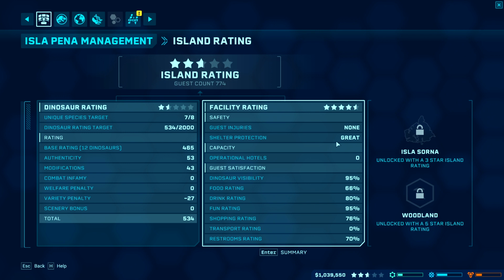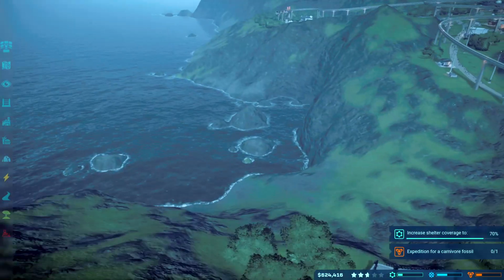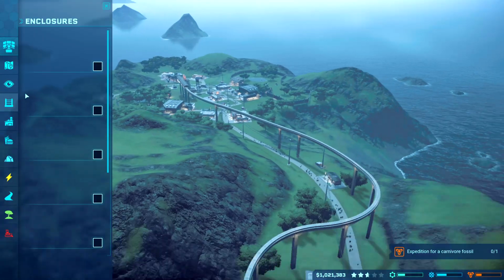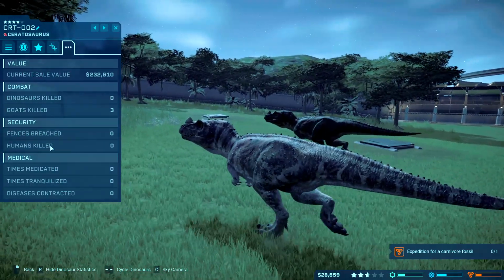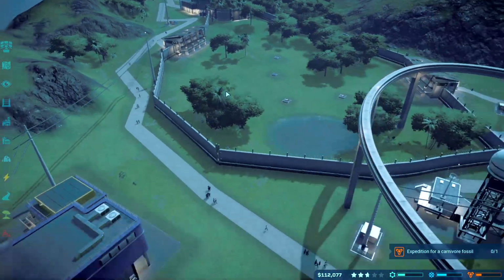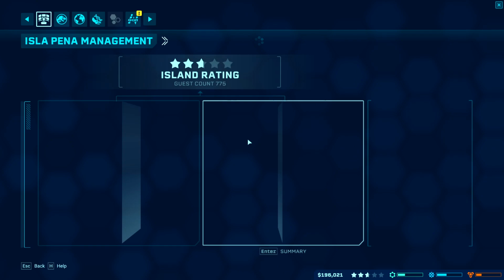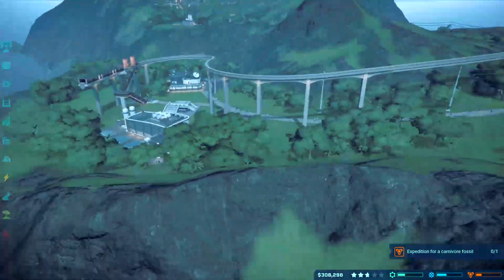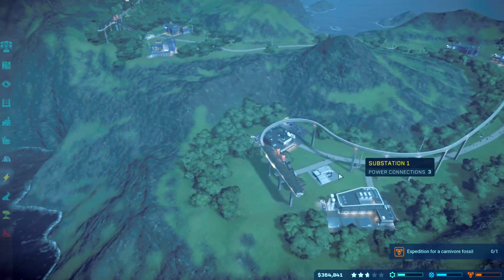jurrasic world evolution 1 ep 39 unlocking isle Sorna /site b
this is episode 39 of this series